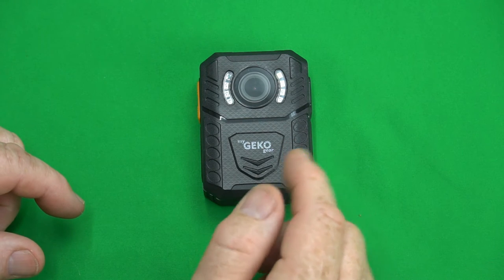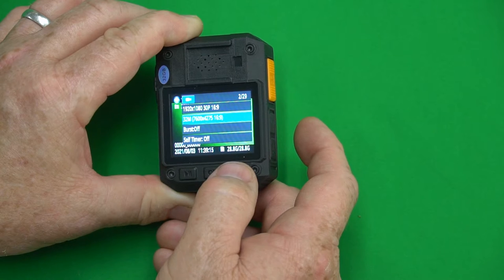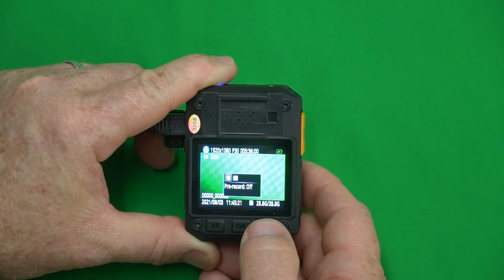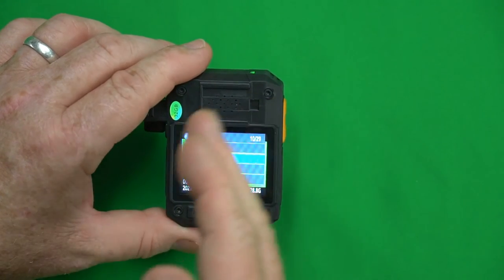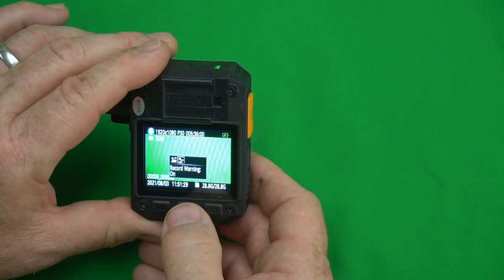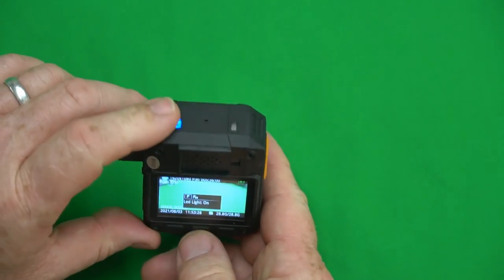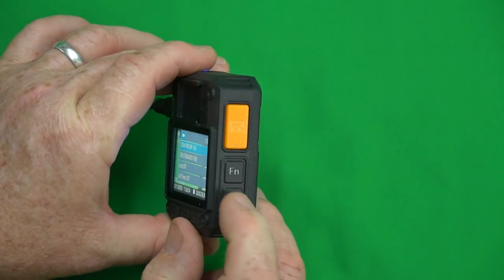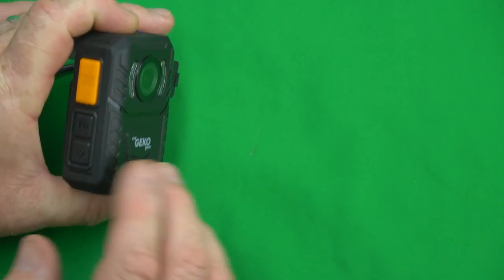🔥 2021 Settings & Button Guide | MyGEKO Gear Aegis 100 Body Camera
ad AMZN: Aegis100 Body Worn Camera

Chapters:
00:00 Intro
00:25 Menu Guide: Buttons
00:47 Menu Options
00:49 Resolution Field Options
01:49 Camera Resolution
02:15 Burst Mode
02:48 Self-Timer
03:07 Continuous Shooting
04:19 Post-Record
04:56 Loop Record
05:27 Split Time
05:49 Slide Show
06:06 White LED On
06:31 Infra-Red Auto
06:45 Motion Detection
06:59 Record Warning
07:14 Language Selection
07:33 Screen Saver
07:51 LCD Brightness
08:16 Auto Power Off
08:32 LED light on
08:55 Key-Tone
09:09 Volume
09:28 Password
09:26 ID setting
10:09 Time Setup
10:16 Factory Reset
10:45 Playback Mode
10:58 Record Button
11:14 Function Button
12:07 Final Info
12:24 Outro

In this video, I walk you through the settings of the aegis 100 body camera. I previously did a aegis 100 camera review on the nothing but gadgets channel. Nothin but gadgets was given the mygekogear aegis 100 to do the review, but I do the settings walkthrough to help people know how to use the camera. I also show you how to use the special button functions on the mygekogear body camera. The review I did was the first ever review for the Aegis 100 body camera review in 2021. I had never done a review for the mygekogear company before. It is a pretty decent body camera and works well as a body worn camera. The mygekogear review was an honest reviews. As you know, I only do unbias reviews for my channel. The Aegis 100 is a solid camera and did well in the aegis 100 review and testing. The body camera settings can be a bit confusing and that is why I created this body camera guide to help you navigate the body camera menu. Some people struggles with body cam settings and the aegis 100 settings menu is no exception. The aegis 100 buttons are not easy to figure out just like the mygeko gear settings. So I created this mygeko gear guide video to help you. I hope this aegis 100 body camera guide is a help to you.

Manufacturer's Description:

myGEKOgear Aegis100 Body-Worn Camera Video Camera 1296p Super HD, 32G Memory, Record Video, Infrared Night Vision, Police Equipment & Hunting Equipment, 9HR Battery Life, Waterproof Camera, Shockproof

1296P SUPER HD & INFRARED NIGHT VISION - high-performance HD body cam recording in 1296p equipped with high-intensity infrared LED lights night vision camera to help you capture clear and reliable footage seeing up to 30 feet in pitch darkness.
SHOCKPROOF & WATERPROOF: Using IP65 enclosure ensuring protection of this waterproof camera, able to handle extreme weather and brutal conditions. Both the shockproof and waterproof are a great fit for security guards, police officers, and bouncers for indoor and heavy-duty outdoor use purposes.
Long Battery Life - A powerful 2700mAh battery lets you record video for up to 9 hours, 10+ hours of audio-only recording, or 20 hours of standby, ideal for usage during work shifts and daily life.
Safety - The Aegis bodycam has PASSWORD PROTECTION that files are safe and not deleted under a password-protected system. You can set a password for the camera to avoid all recorded files being stolen or deleted.